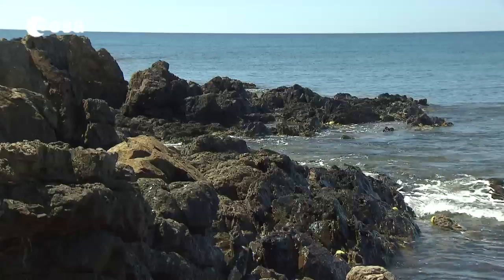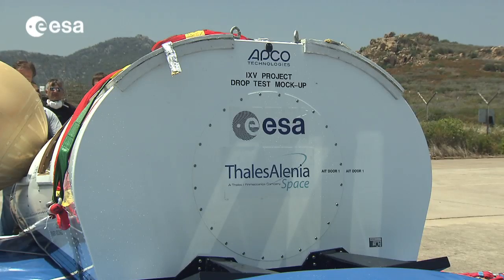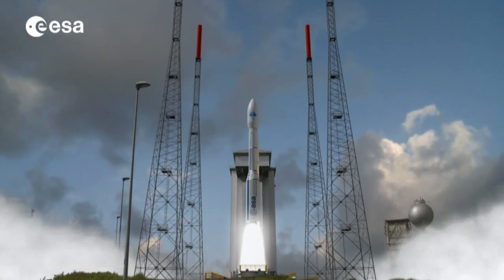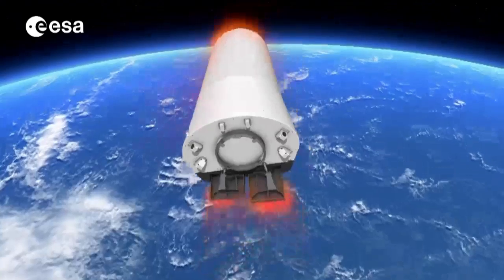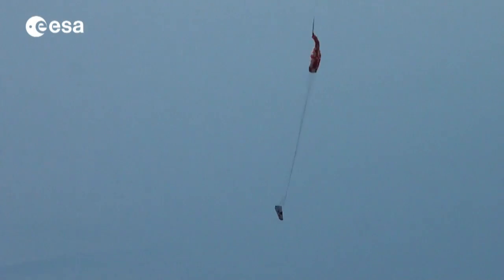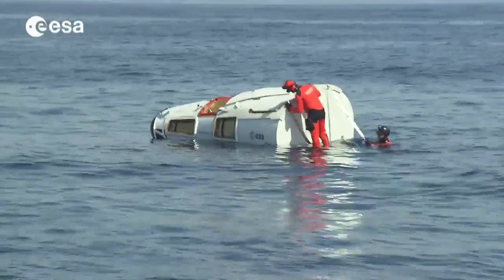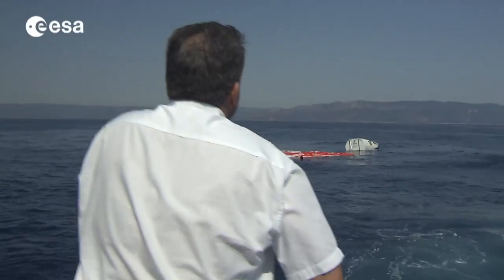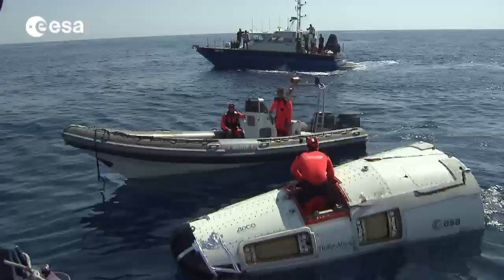Floatation Balloons Fail To Deploy On New Spacecraft Test | Video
ESA tested splashdown on its Intermediate eXperimental Vehicle (IXV), a wingless body with movable rear flaps for control, on June 19th. Review found that parachutes provided such a gentle landing that the inflators never detected the splashdown.